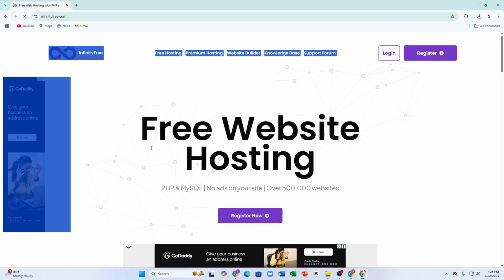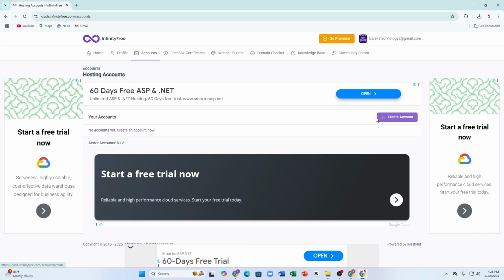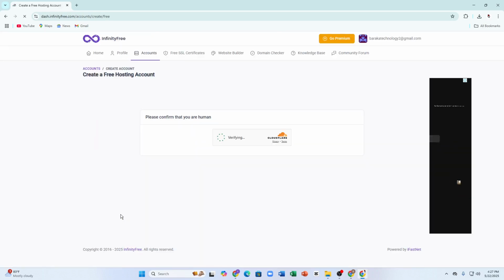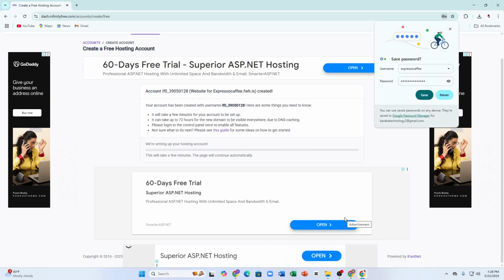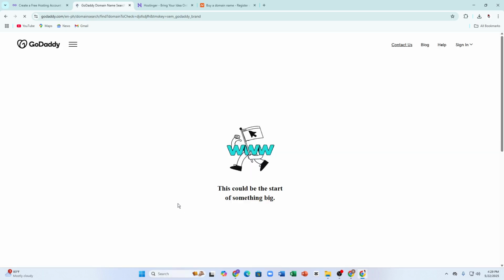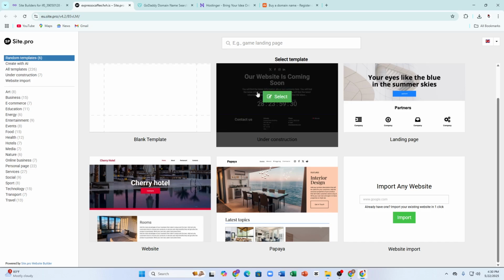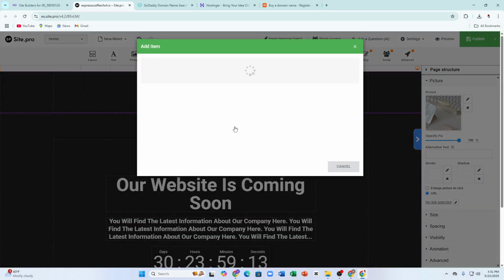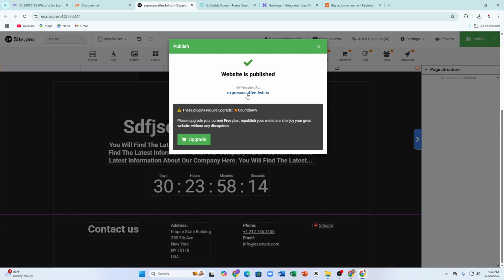How To Host Your Website With Infinityfree Infinity Free Web Hosting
In this video, learn how to host your website with InfinityFree Infinity Free Web Hosting using simple steps. From setting up your domain to uploading files through the control panel, this guide covers free web hosting, InfinityFree cPanel, and website publishing without any cost.